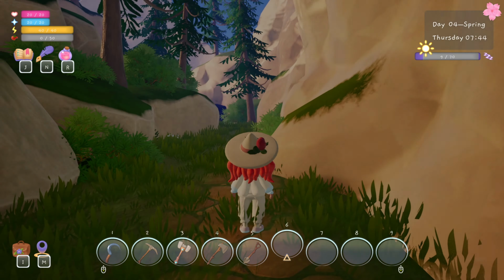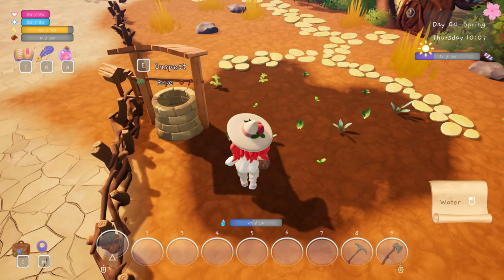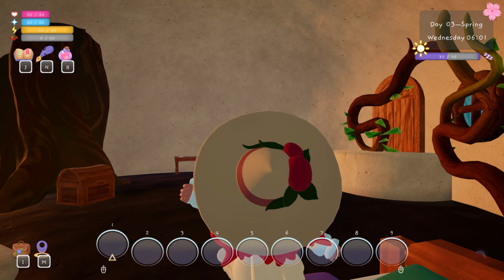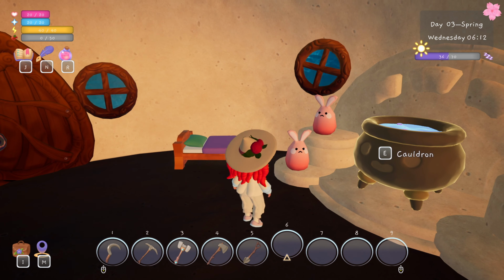Tips, Tricks and Duplication Glitch for getting started in Garden Witch Life!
Hello friends, in today's video we are covering the tips and tricks I have found so far in Garden Witch Life to help you get the best start in this cozy, witch, gardening game.

0:00 - Intro
0:27 - Tip 1: Free/Unlimited Cakes
1:01 - Tip 2: Eating Food
1:26 - Tip 3: Paying off your tools for FREE
2:11 - Tip 4: Wheat = Quick Money
2:53 - Tip 5: First Tool Upgrade = More Money
3:09 - Tip 6: FREE Seeds!
3:38 - Tip 7: Quick Watering
4:04 - Tip 8: Customizing your Character
4:19 - Tip 9: Fatigue & Skill Levels
4:55 - Tip 10: Duplication Glitch
5:19 - Outro

This duplication glitch is bound to be patched soon by the devs, feel free to use it if you want to spruce up your home a little, or don't, you can play however you want to, it's a cozy, single player game.

Full disclosure, I was gifted this game in exchange for covering it.